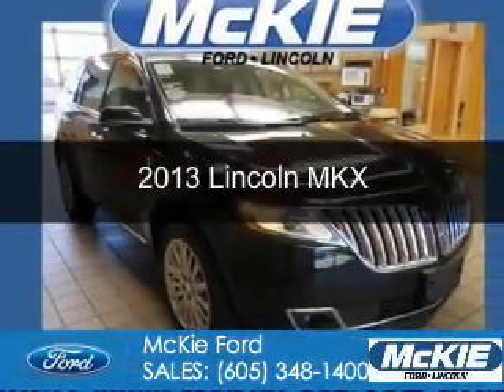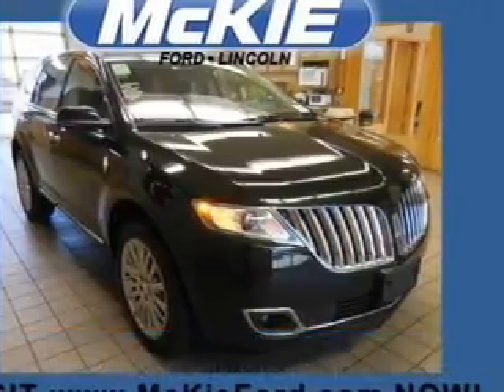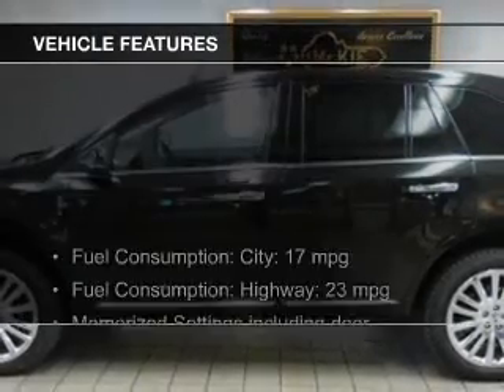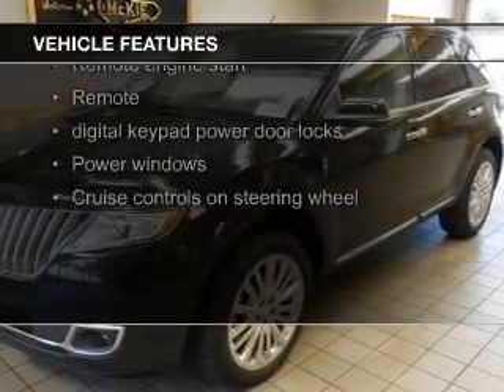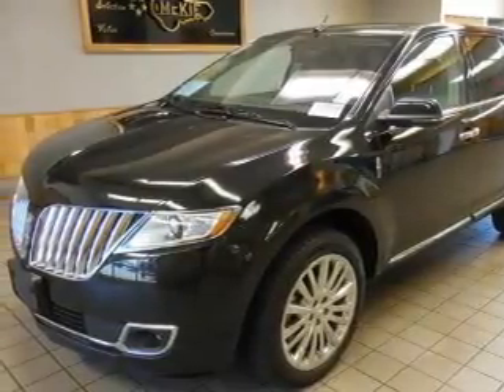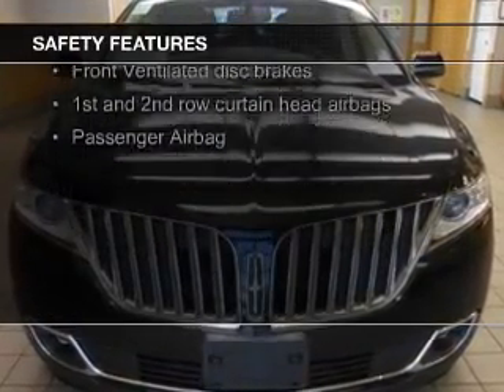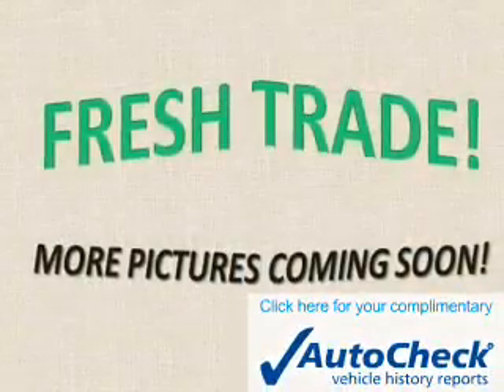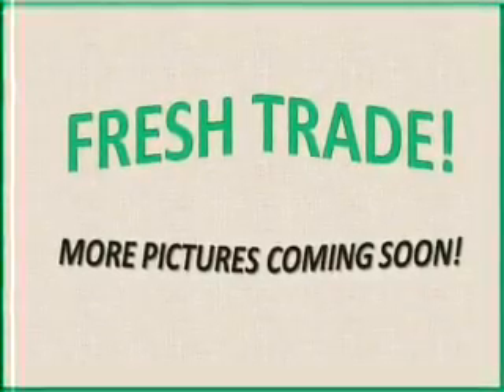2013 Lincoln MKX - Rapid City SD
Phone:
Year: 2013
Make: Lincoln
Model: MKX
Trim:
Engine: 3.7 liter 6 cylinder 24 valve
Transmission: 6-Speed Automatic
Color: Tuxedo Black Metallic
Mileage: 9107
Address:
7 Omaha Street